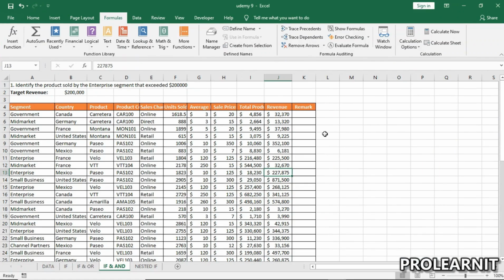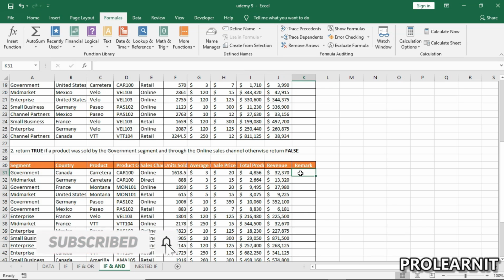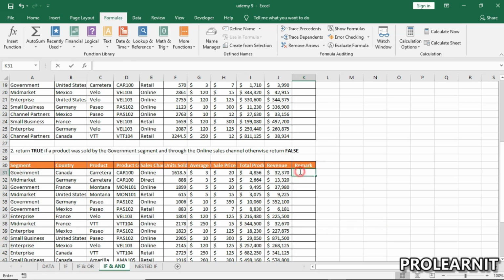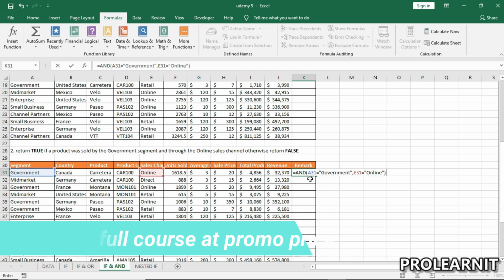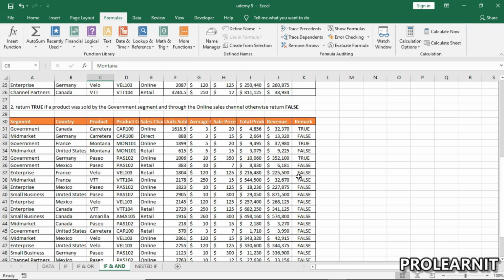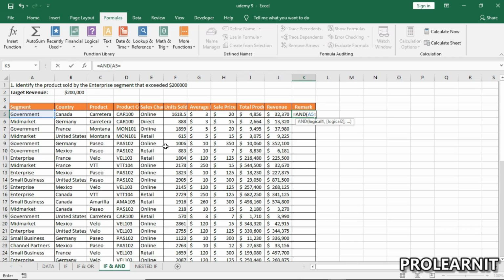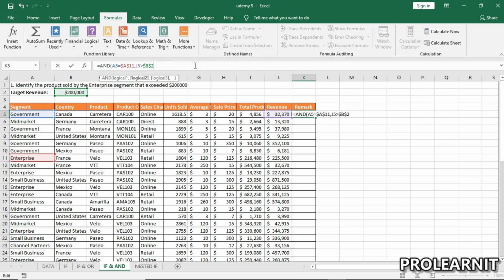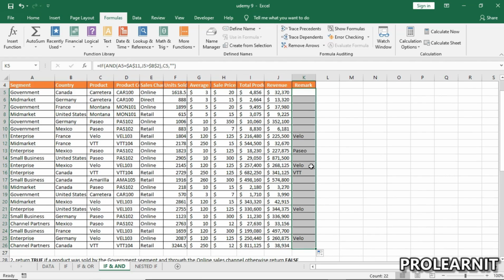How to use Microsoft Excel IF + AND function